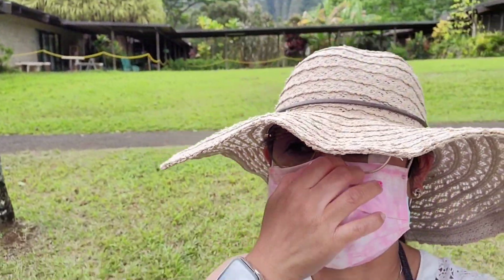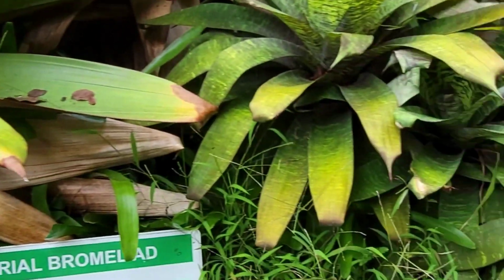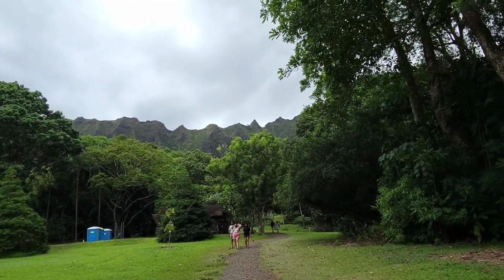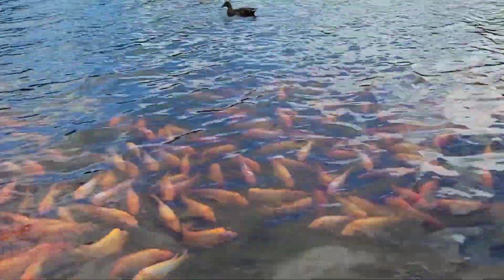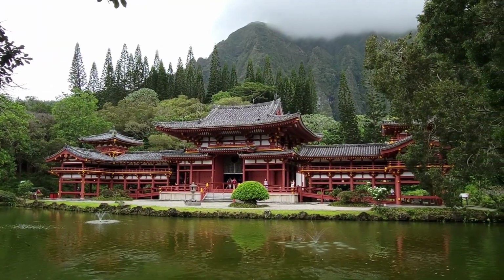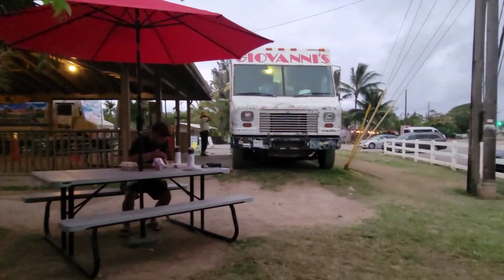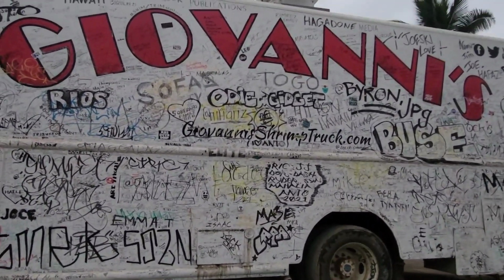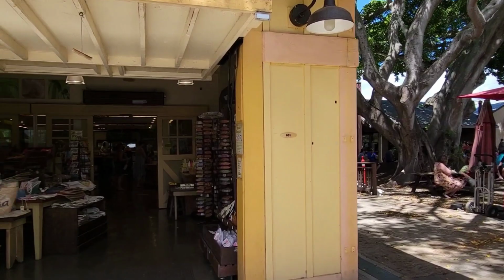Ho'olomuhia Gardens/Byodo in Temple: Blown away by these beautiful places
Aloha my planty friends! Its another Hawaii vlog and this time I will bring you along Ho'olomuhia Botanical Garden and Byodo in Temple in Kaneohe. Hawaii is gifted with so many unique and beautiful plant species and breathtaking mountain ranges It actually reminds me of my native country, the Philippines. They are both tropical and have similar plants. This place is a must see even if youre not a plant collector, the view is simply stunning from all angles. Happy watching!

P.S. Please supporr my friend Jun's s channel: @KaBasic-leta Club🤟